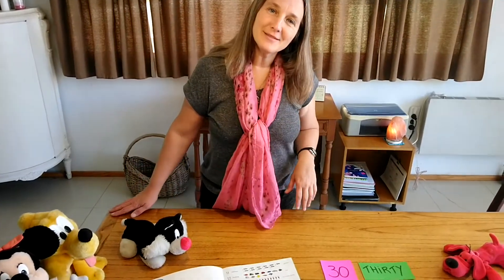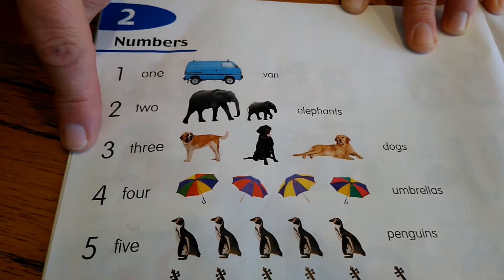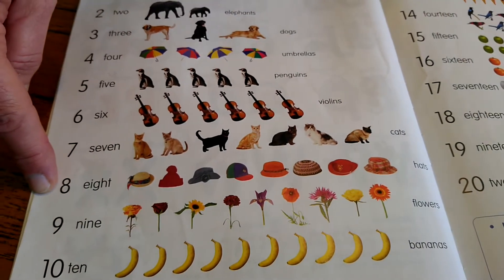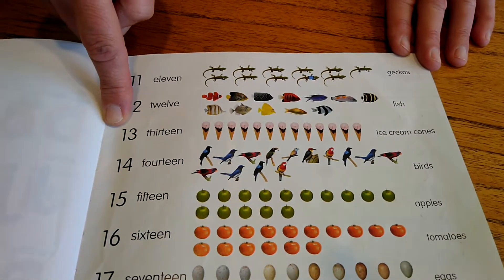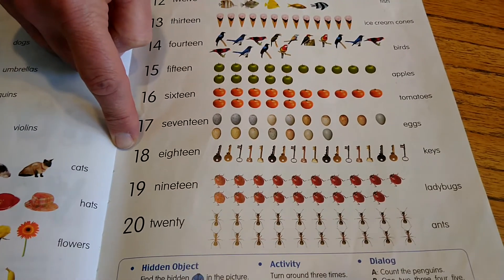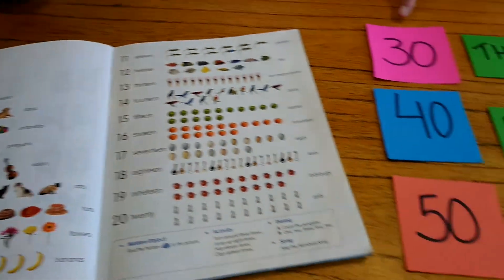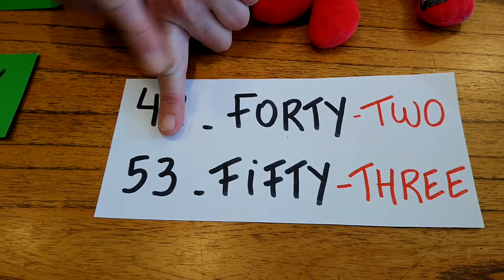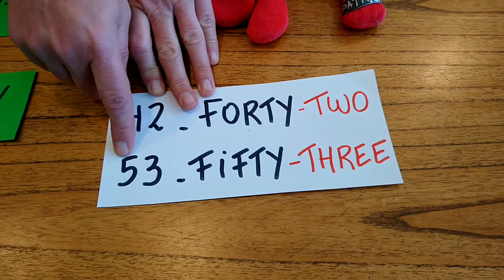Numbers 1 - 50. Números del 1 al 50.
Let's practise the numbers from 1 to 50!